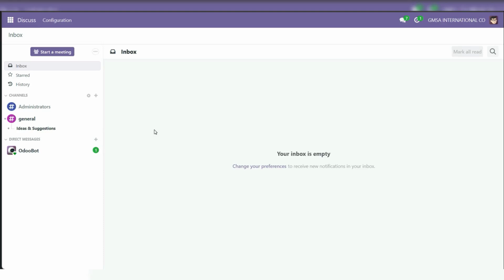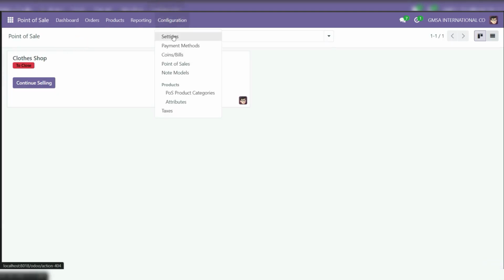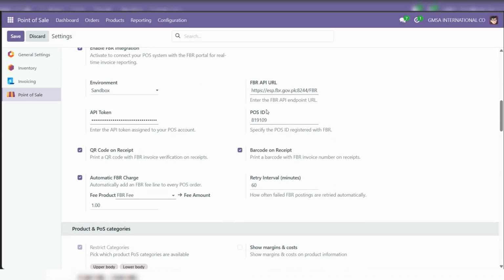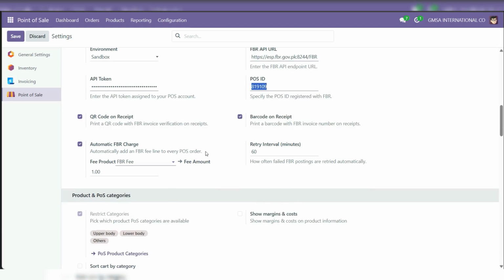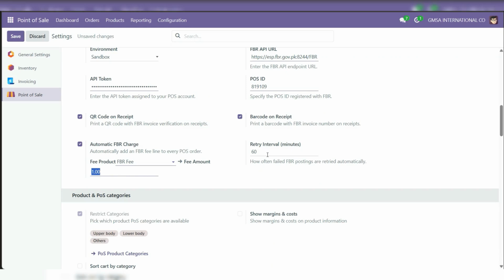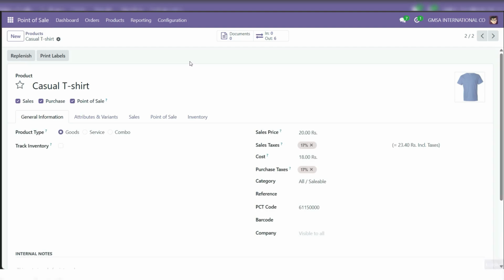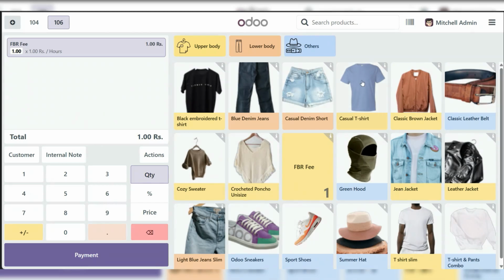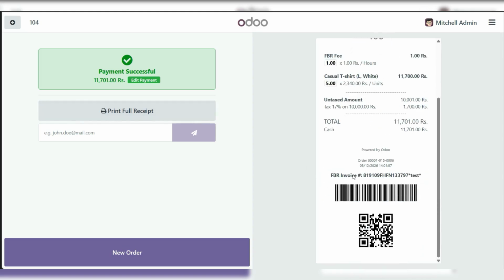Odoo 18 POS FBR Connector | FBR E-Invoicing Integration for Pakistan POS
Learn how to integrate Odoo 18 Point of Sale (POS) with Pakistan’s FBR e-invoicing system using the POS FBR Connector.

In this video, we explore how the connector enables real-time POS invoice reporting to FBR, automatic FBR levy handling, PCT code support, QR/barcode receipt output, submission retries, and audit logging.

In this video, you’ll learn:
How the Odoo 18 POS FBR Connector works
How to configure FBR integration in Odoo POS
How POS orders are submitted to FBR
Real-time FBR invoice reporting
Automatic FBR fee or levy handling
PCT code configuration for products
FBR QR code and barcode receipt output
Handling failed or pending FBR submissions
Manual resend and retry functionality
FBR submission logs and audit trail
Security and access control for FBR information

The POS FBR Connector is designed to work with the shared FBR Connector Base and can coexist with the Odoo 18 Sales FBR Connector, making it suitable for businesses managing both POS and sales invoice workflows.

If you're looking for Odoo 18 FBR integration, Pakistan e-invoicing, POS FBR reporting, or automated FBR invoice submission, this video provides a practical overview of the complete POS workflow.